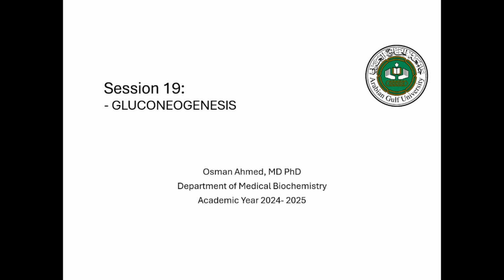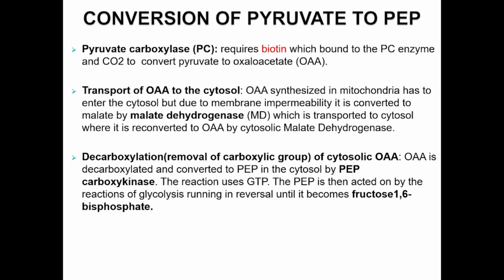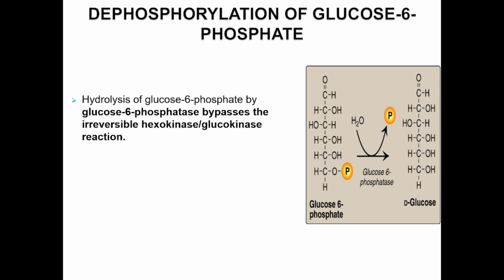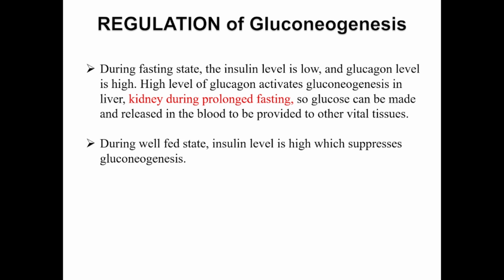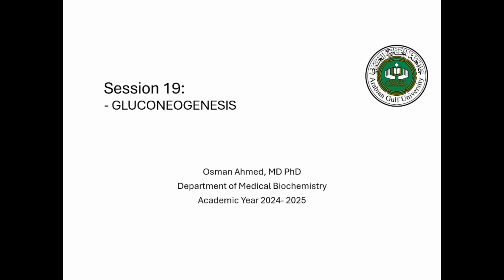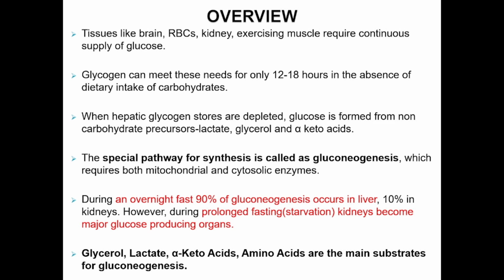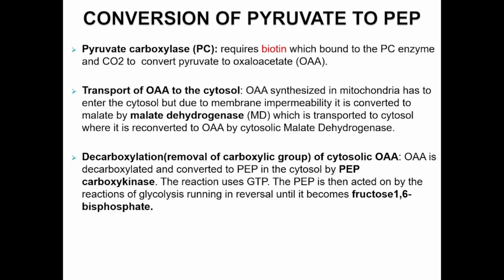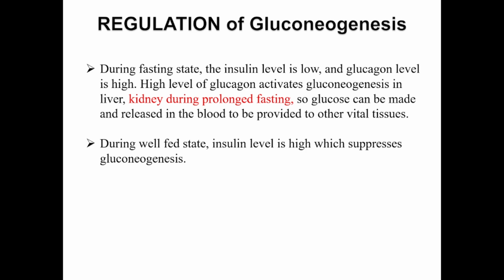2024 12 04 08 08 29 Dr Osman Ahmed Gluconeogenesis